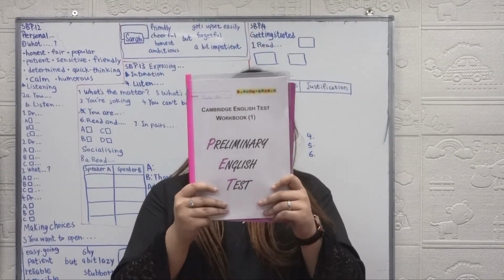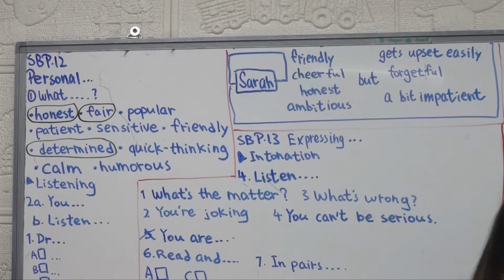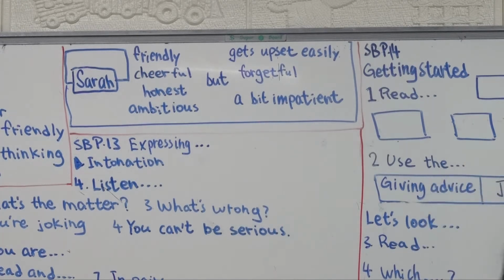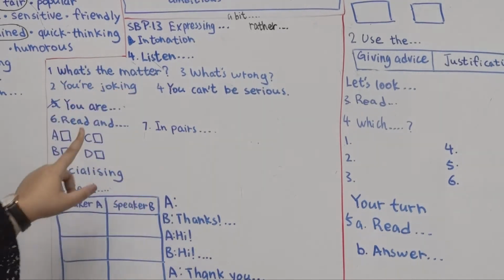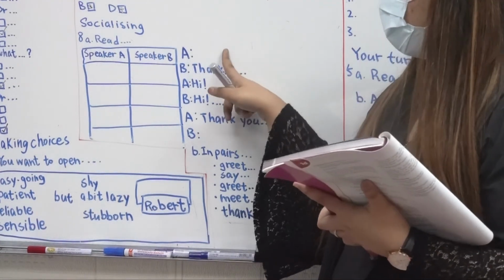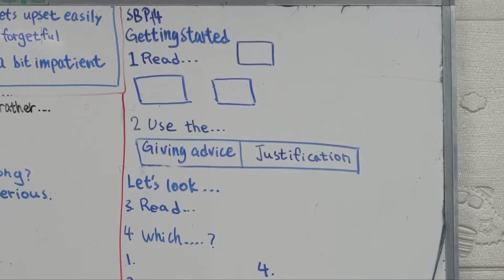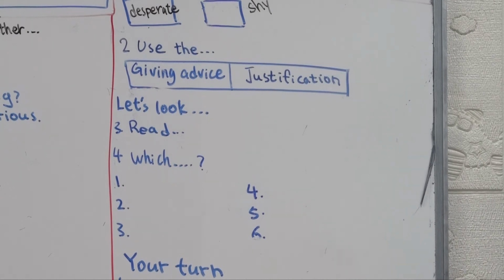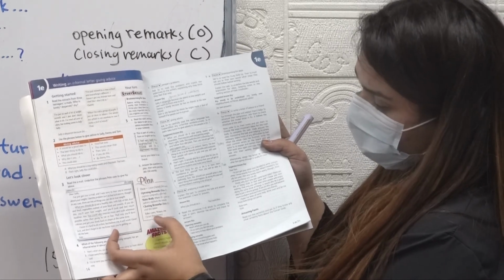PET Fri 430 24:4:2020